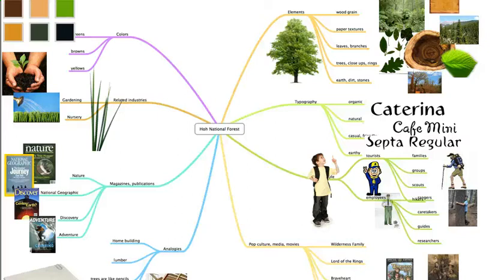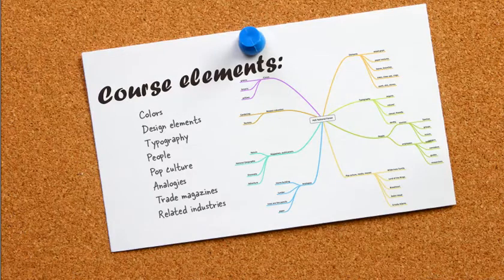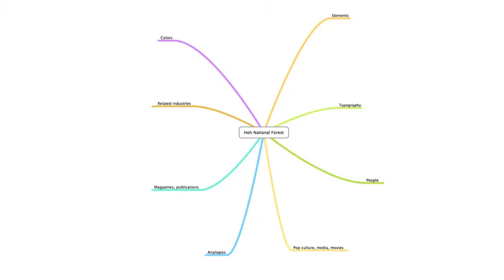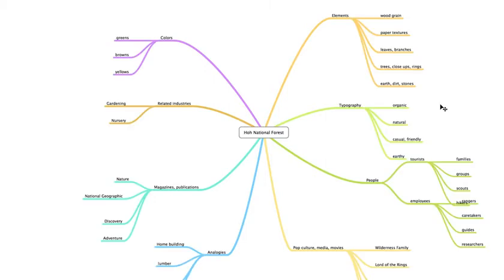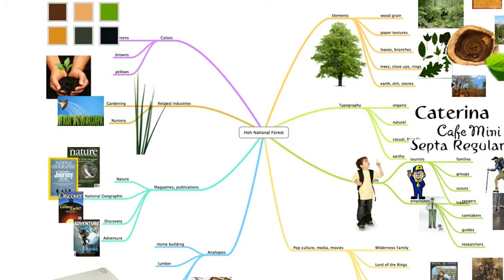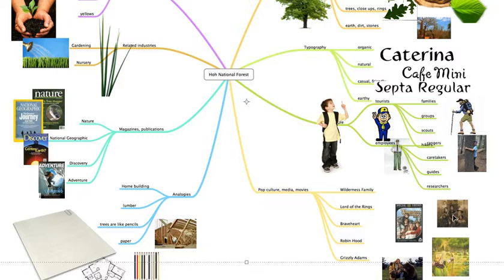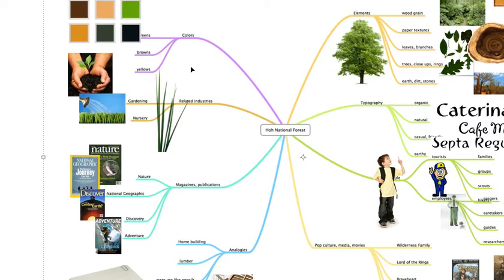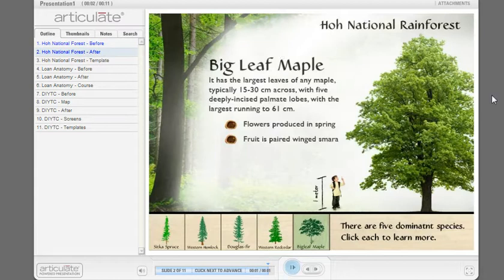Design Mapping: Finding the Visual Voice for Your Presentation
Design mapping is a structured process for identifying the right elements—fonts, objects, people, textures, sounds and colors—that make up your project’s visual voice.